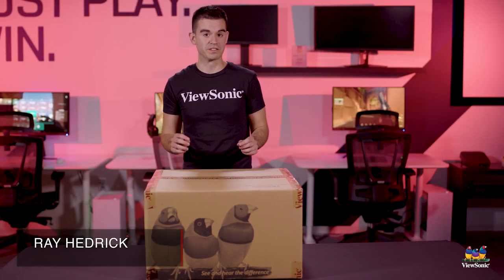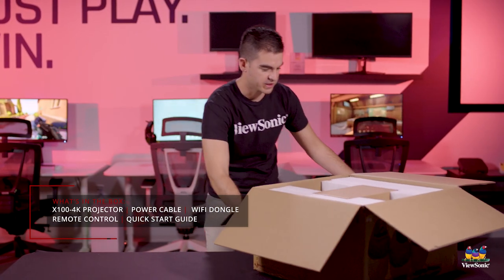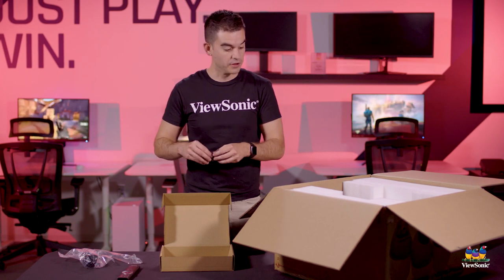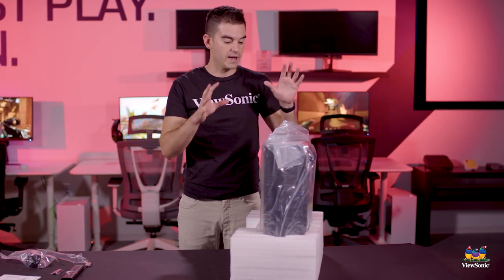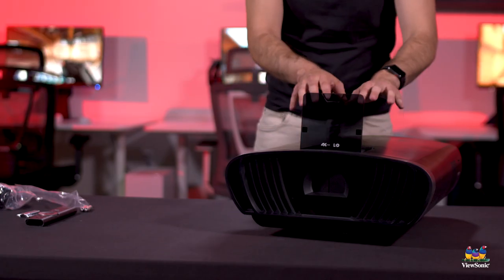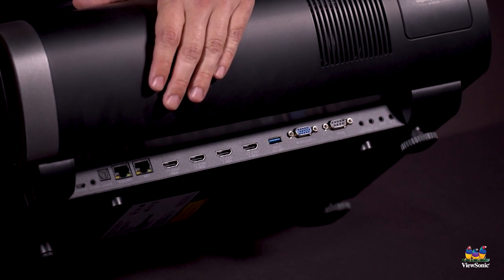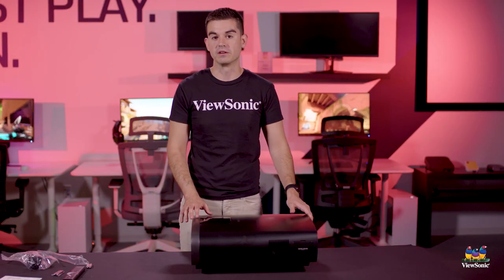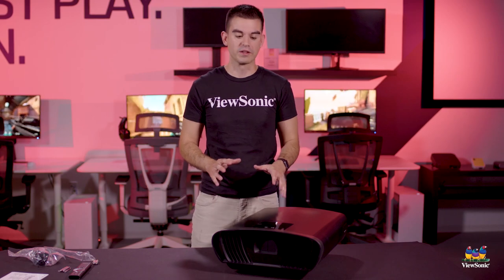Unboxing the X100-4K LED Home Theater Projector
Combining stunning 4K resolution, 2,900 LED Lumens and Wi-Fi streaming functionality, the ViewSonic X100-4K projector lets you experience home entertainment like never before. Watch the unboxing video to learn more.